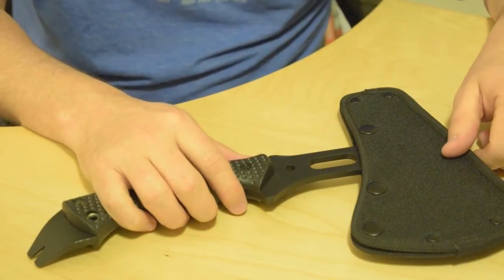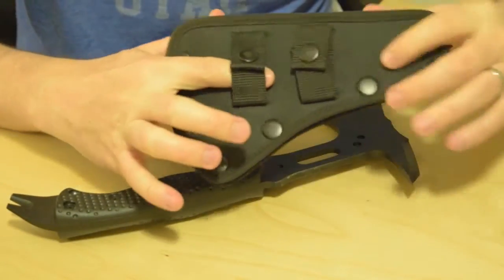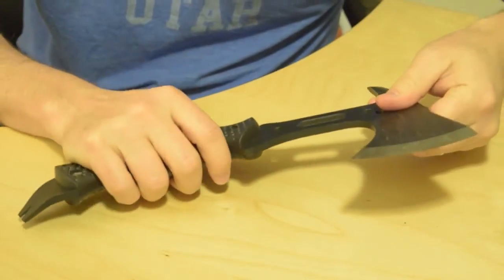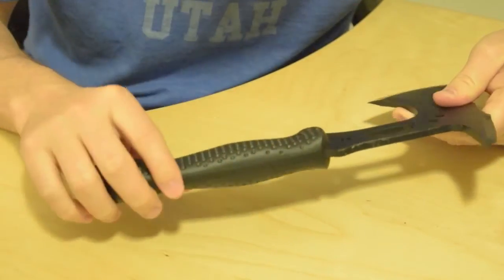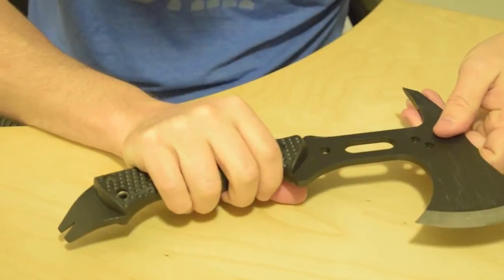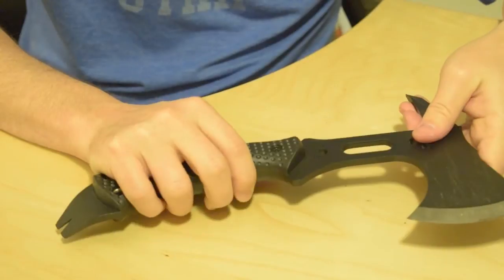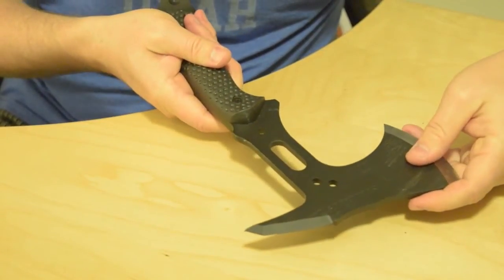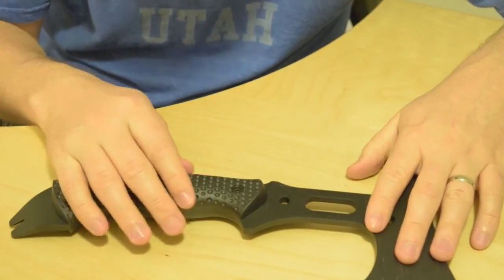Schrade SCAXE5 Tactical Hatchet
Tactical Hatchet, SK5 High Carbon Steel, Powder Coated Head, Full Tang, Spike, Nail Pull, Pry bar - Taylor Brands LLC is the owner and manufacturer of Schrade, Uncle Henry, Old Timer and Imperial knives. They are also the official manufacturer of Smith and Wesson Knives. Founded by Stewart Taylor in 1975, Taylor Brands has been manufacturing, designing and distributing high-quality stainless steel knives and accessories since their inception.